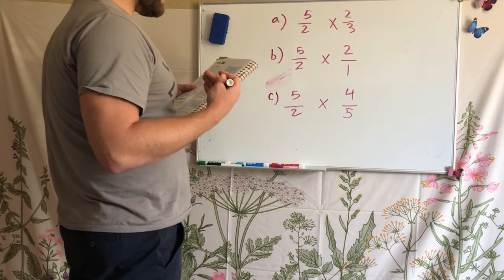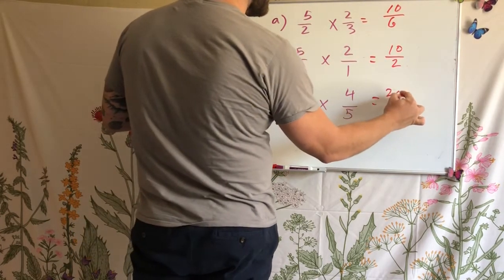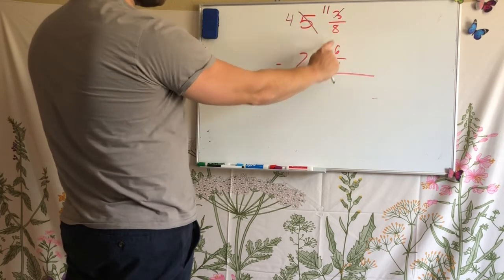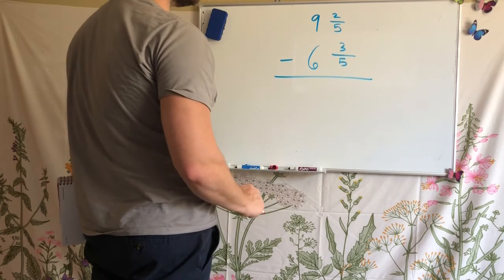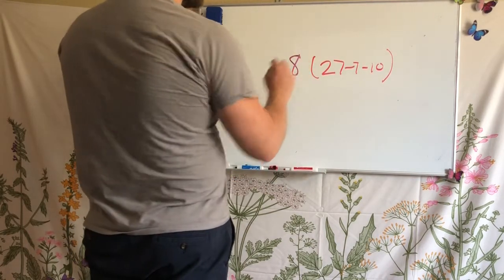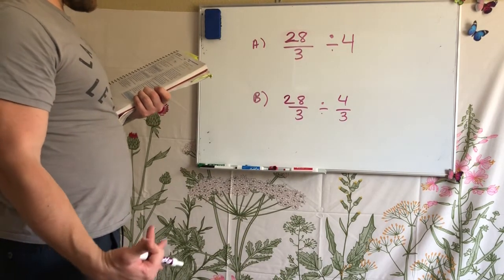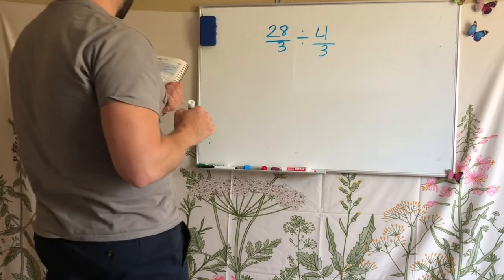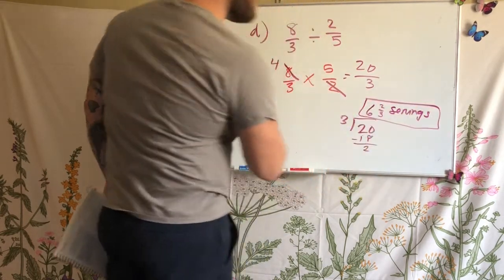Math lesson 88 part 1